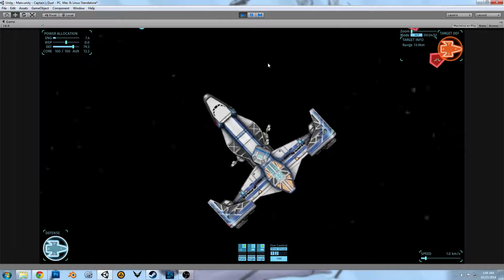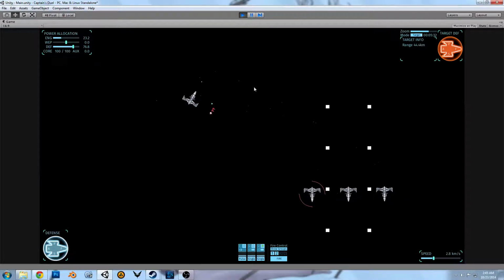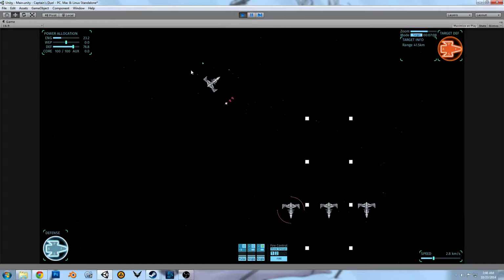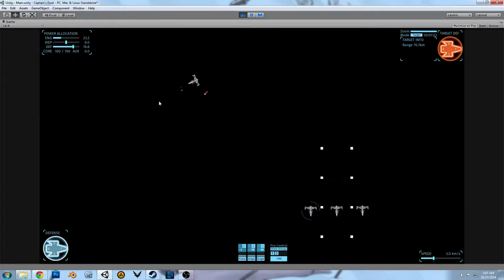AlphaWIP3 - Basic UI Completed!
In this game project update I demonstrate the completed basic user interface functions of my tactical space combat game.